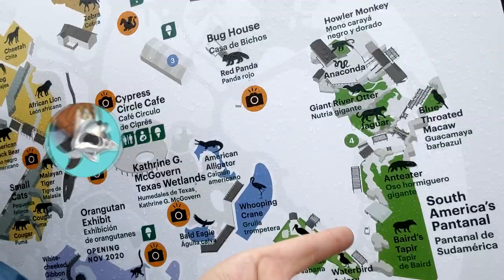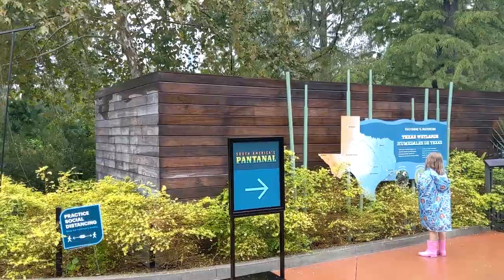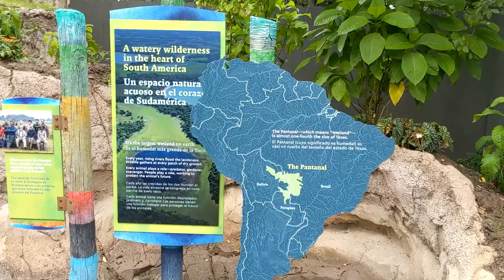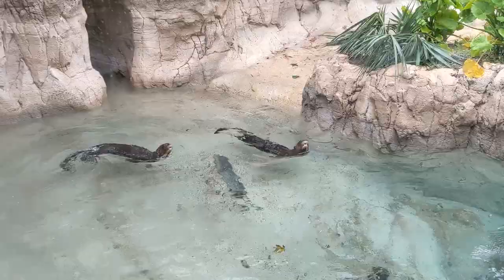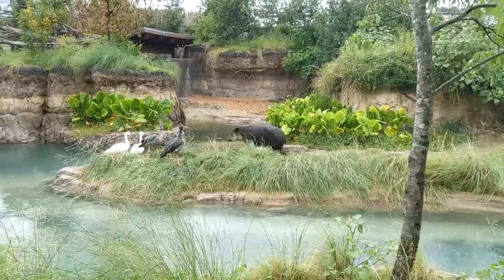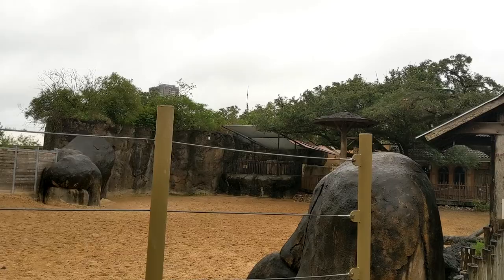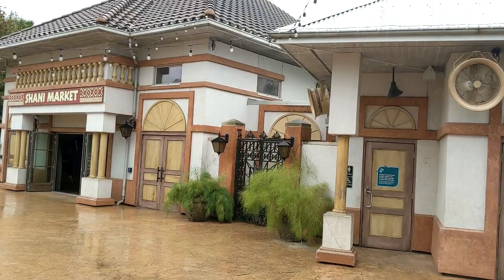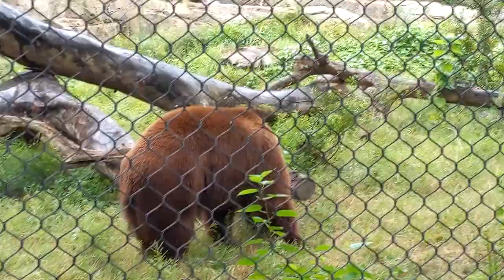The Pantanal | Houston Zoo | 10.9.20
I've been looking forward to this exhibit for a long time. Houston Zoo is set to open the Pantanal, a South American habitat featuring the jaguar, river otters, and a TON more!
Social Media Things:
In this vlog, I explore the Houston Zoo, my local zoo for the last 11 years. Currently undergoing massive renovations for the 2022 Centennial Anniversary, the zoo has lots to offer. In this video we take a look at the Pantanal, the newest exhibit that opens to the public on October 10th. The Houston Zoo Pantanal features an anaconda, giant river otters, capybaras, giant ant eaters, tapirs, and the main attractions: a new habitat for the zoo's jaguar complete with walking bridge over the guest path. There's also tons of birds and some reptiles to view. It's an outstand exhibit. Enjoy this exploration of the newest part of the Houston Zoo.

The Houston Zoo has over 6,000 permanent residents (our animals) for whom we provide housing, meals, medical care, and even education! Each year over two million guests come to experience our incredible variety of animals and ecosystems as well as attend special private and public events and entertainment. Our dedicated staff works around the clock to ensure that the Zoo is always running smoothly for the well being of our residents and guests.